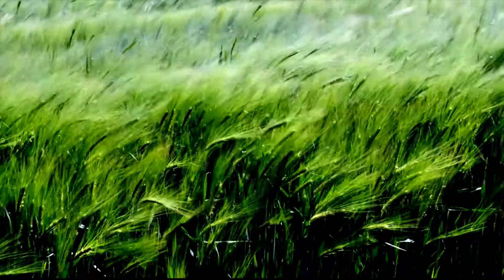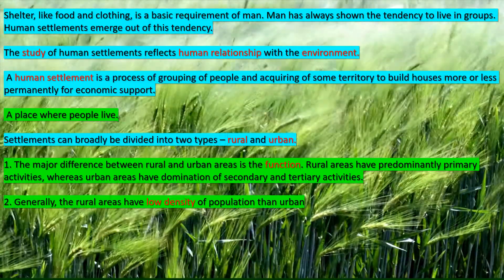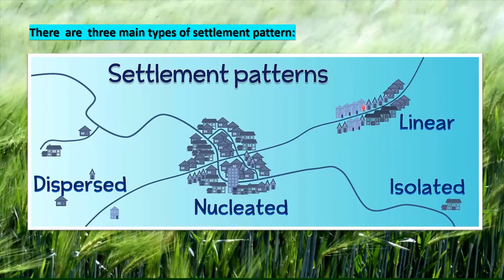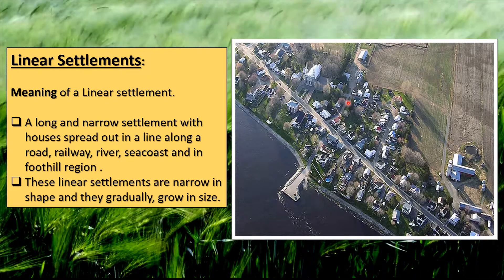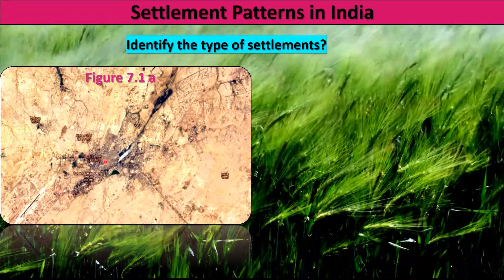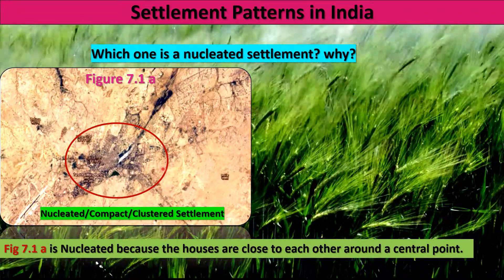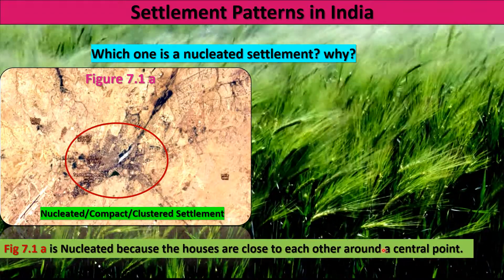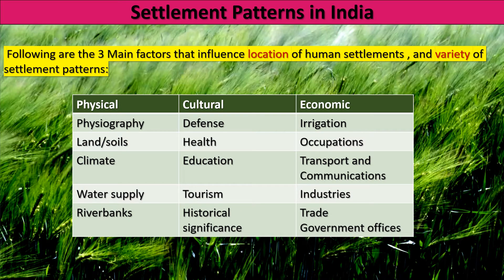Ch7|HumanSettlementsPart-I|Geography|Std10|MHB|SSC|HumanSettlements Geography Std10 StateBoard SSC#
Description
Simple and easy explanation!!!
Basic concepts of settlement, patterns, nature etc. cleared
Human Settlements in India explained in detail with factors influencing them.